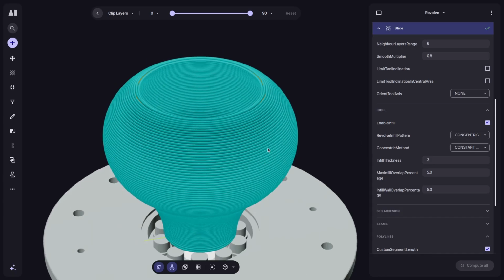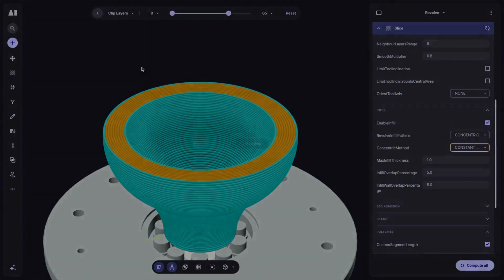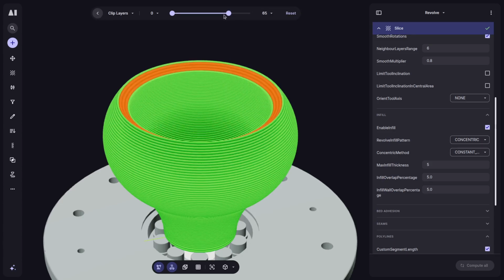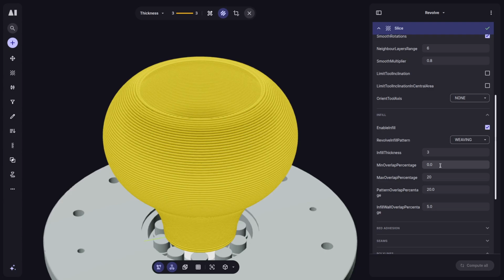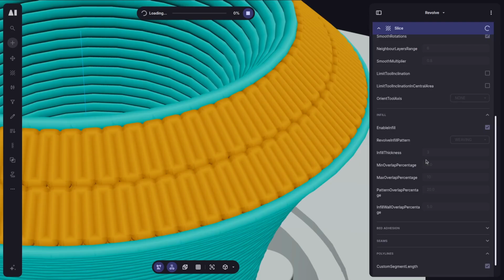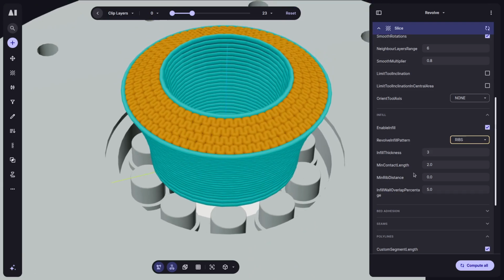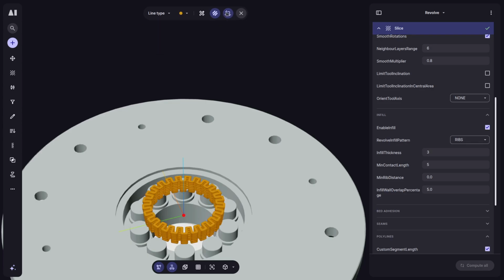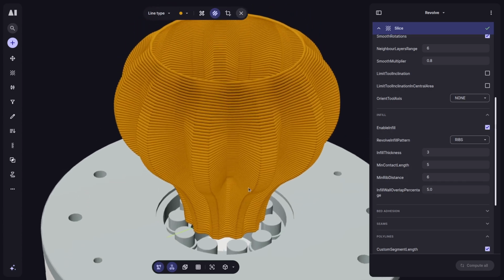⚙️Revolve Slicing | New Infill Strategies for Smarter WAAM & DED Toolpath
🔄Introducing New Infill Strategies in Revolve
Join Alessandro Zomparelli as he walks through the latest innovations in Aibuild’s Revolve slicer — designed to make toolpath generation smarter, faster, and more performance-driven.

🧠 What's New?
💠 Concentric – Improves layer adhesion and structural strength with circular toolpaths
💠 Weaving – A dynamic pattern for optimal material distribution in WAAM & DED processes
💠 Ribs – Adds reinforced sections to complex geometries, right where it's needed

⚙️ These infill strategies empower engineers to:

Fine-tune part performance and durability

Minimize material waste

Streamline path generation for additive workflows

🎬 Whether you’re working with large-format AM, metal deposition, or experimenting with advanced geometries, these tools are built to scale with your ambition.